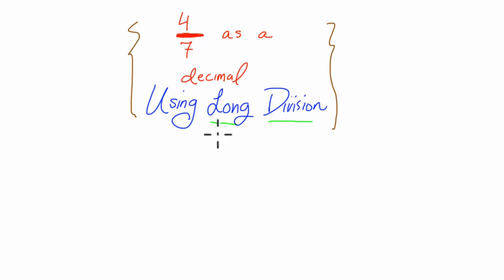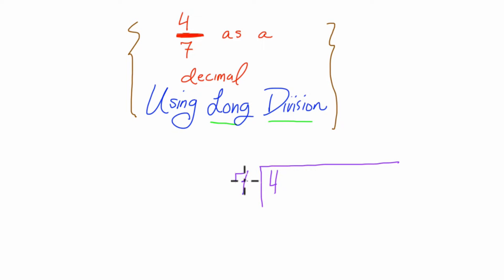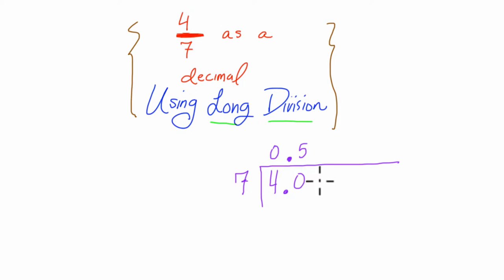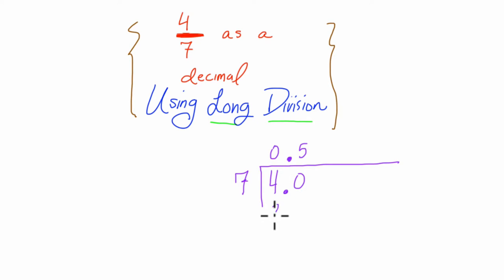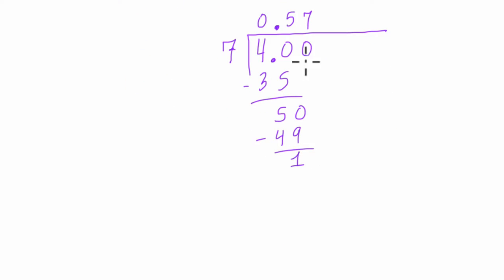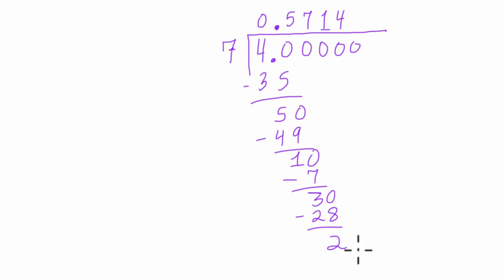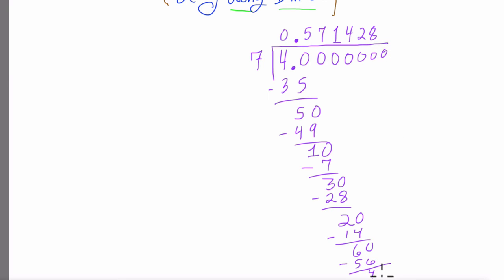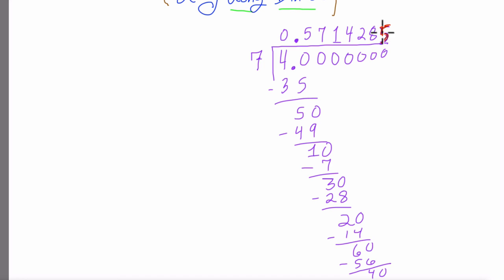Four Sevenths as a Decimal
Using long division to convert four sevenths to a decimal